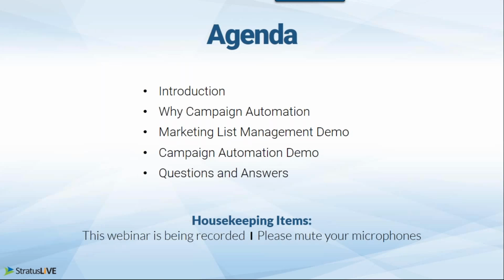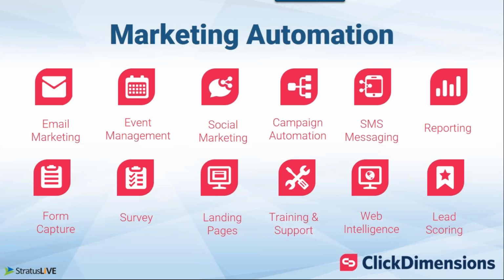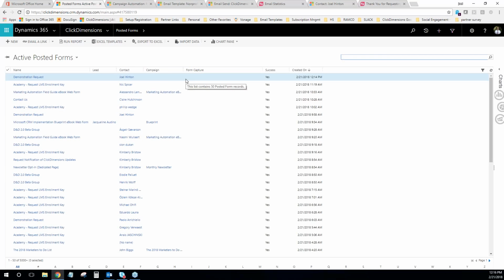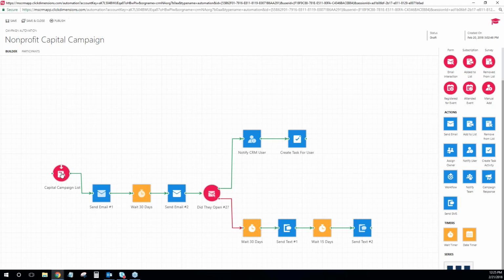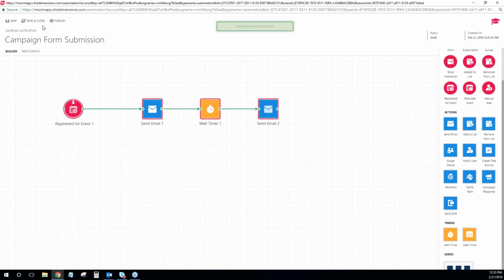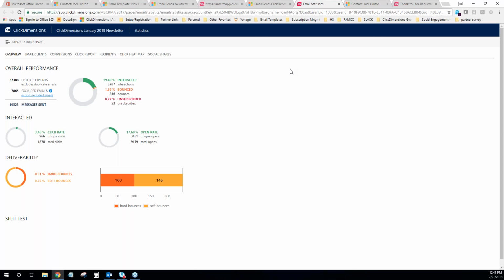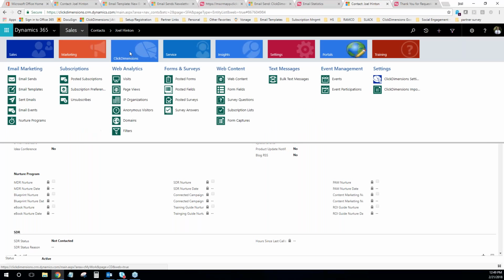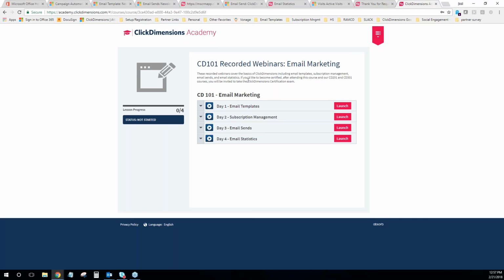The What and How of Digital Marketing Automation for Nonprofits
Brett Meyer, Director of Product Management and Services at StratusLIVE and Joel Hinton, Senior Partner Account Manager at ClickDimensions discuss how nonprofits can engage their donors more effectively through an automated, streamlined, and personalized communication process.